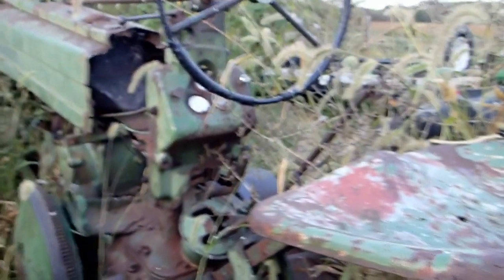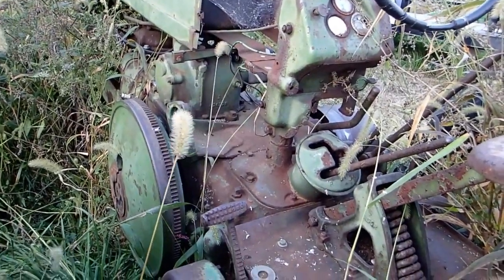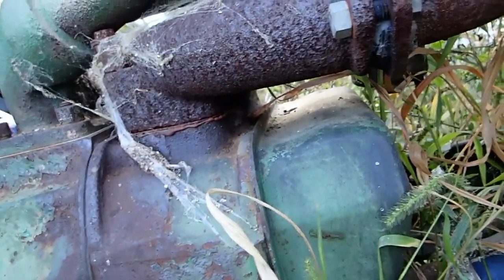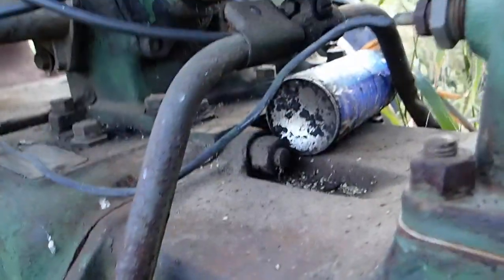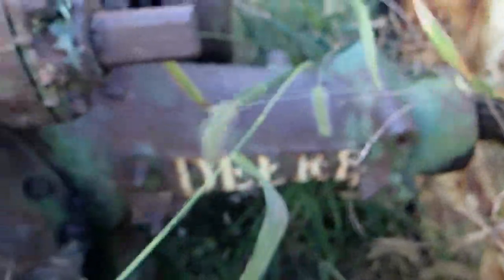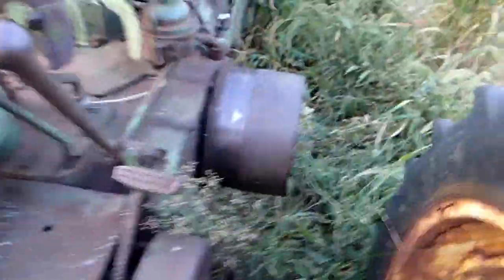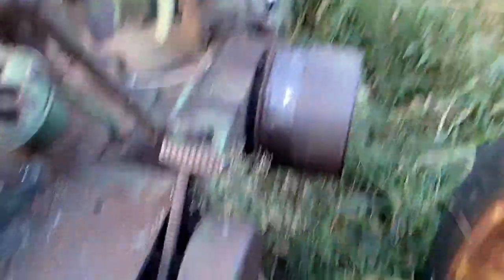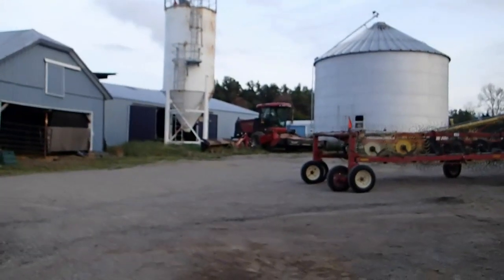Tractors Weeds And the Store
This video is about PA030046